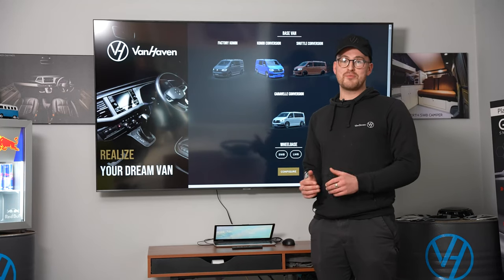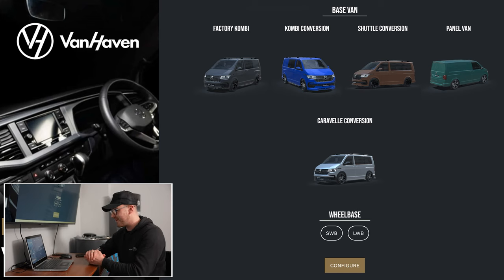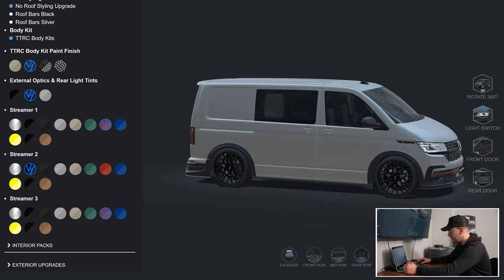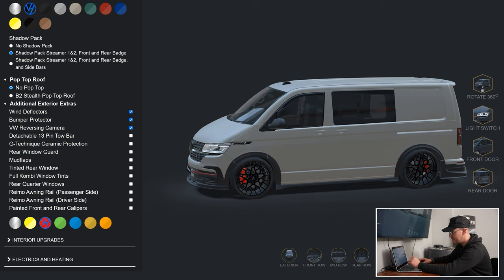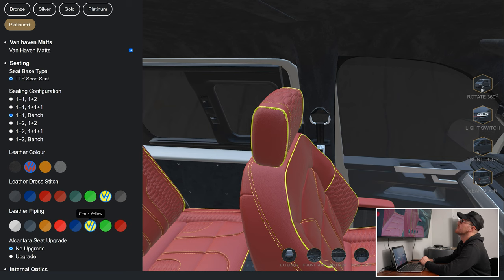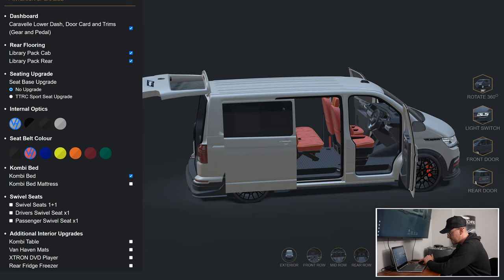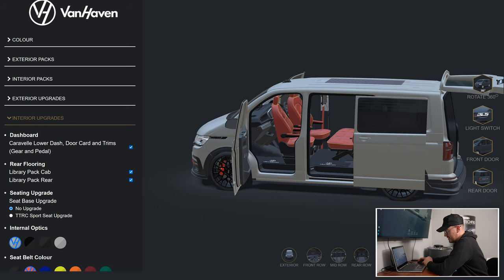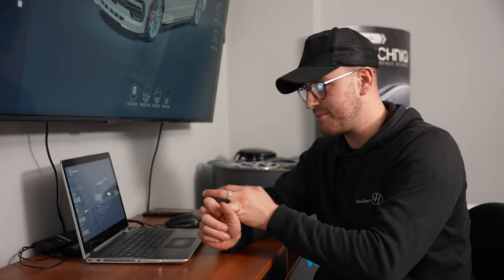THE ULTIMATE VW TRANSPORTER CONFIGURATOR... || VAN HAVEN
We are excited to introduce, the Van Haven Configurator... Have you ever wanted to build and design your own dream VW Transporter? Well at Van Haven we're here to help bring those dreams to life. This week on Van Haven TV join Toby as he takes you through designing a dream van on the all new VH Configurator!

Van Haven,
Unit 5 Barn haven Rivers Corner,
Sturminster Newton,
Dorset,
DT10 2AD